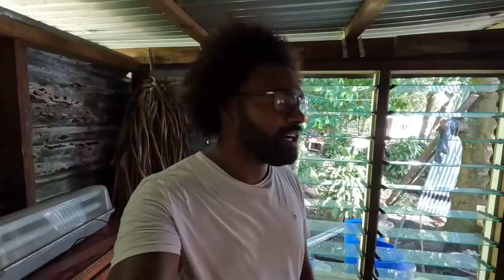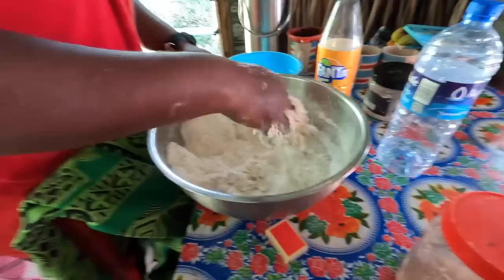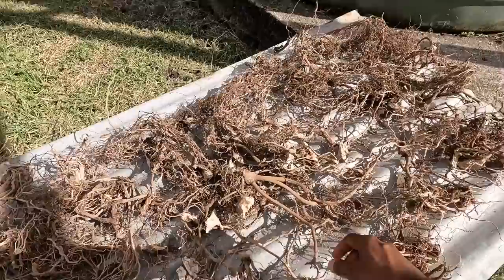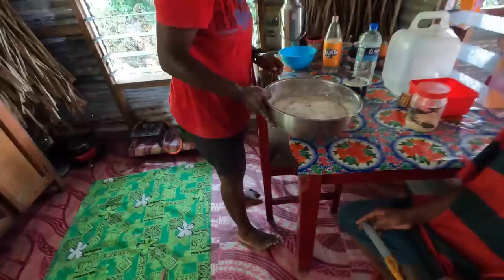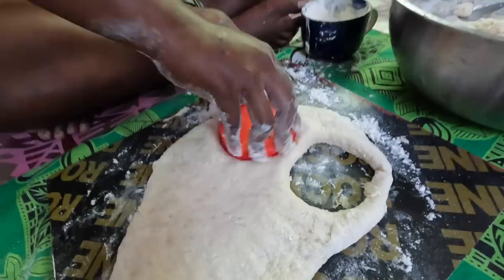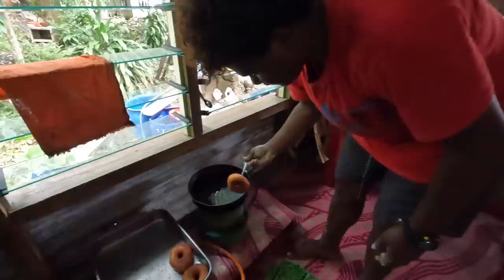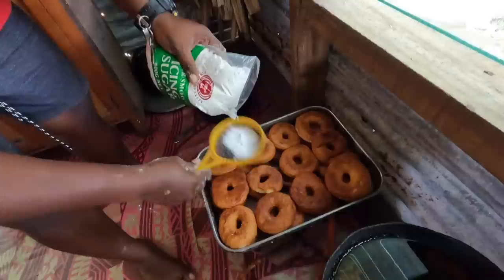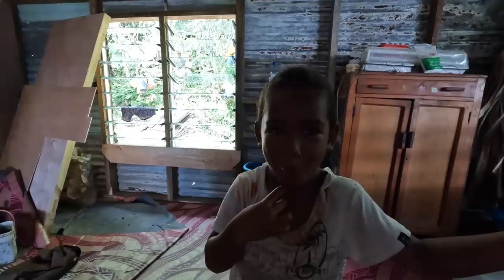The Favourite Village Breakfast in my Village Home: The Fijian Donut🍩🇫🇯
Its school break in Fiji so some of Aunty Los grandkids came to the village to spend their school break, Christmas and New Year in the village. They live with us as our house is the family house.

This morning my cousin Merelita decided to make Fijian donuts for breakfast because it is the favourite breakfast in the house hold especially when Aunty Los kids are here.

Merelita takes us through the process of how to make the Fijian donut and we also get the kids review on the Fijian donut.

Bula Vinaka,
If you want to place your kava order, contact either of the following for more information and how we can help you with your order. Vinaka.
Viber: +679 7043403